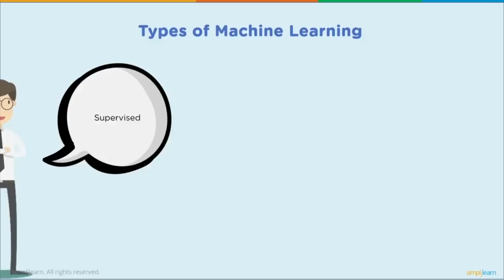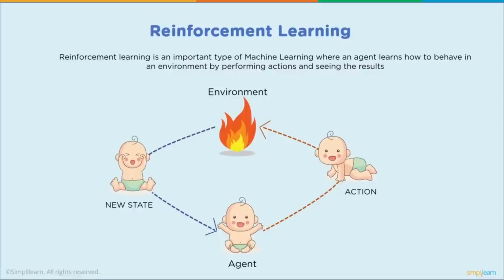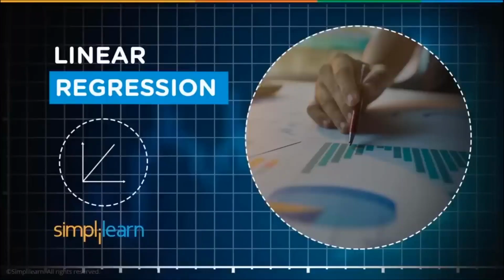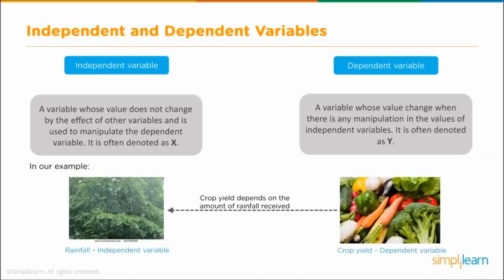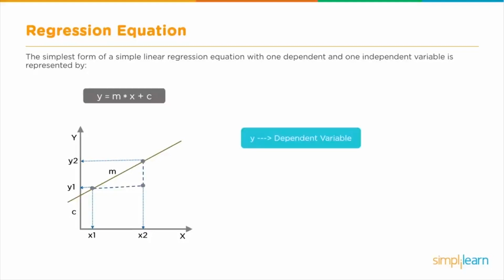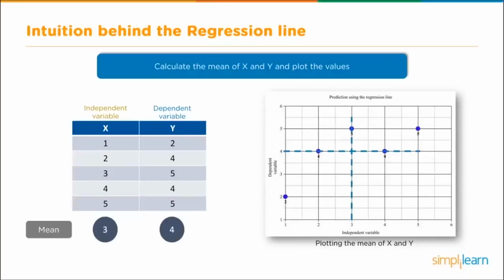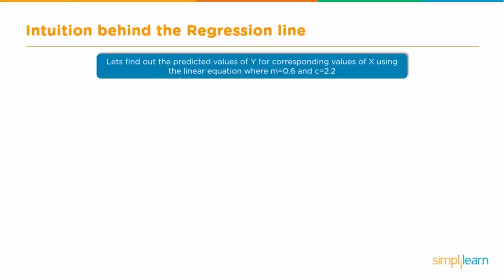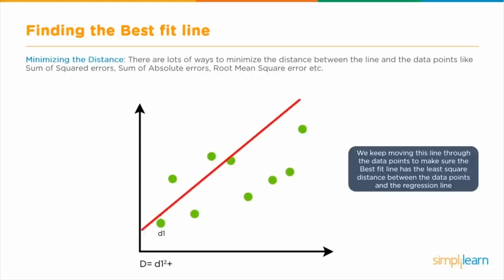Lesson 03 | Machine Learning Basics - Understanding Linear Regression | Simplilearn